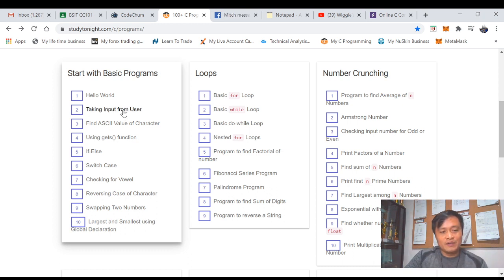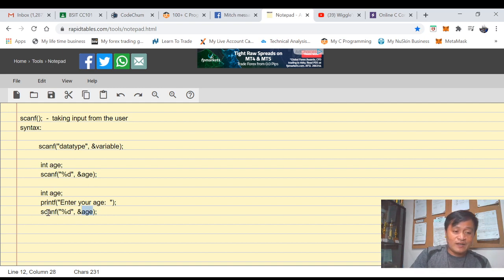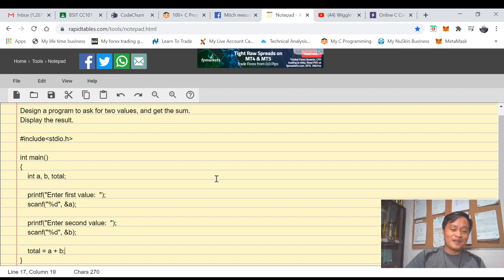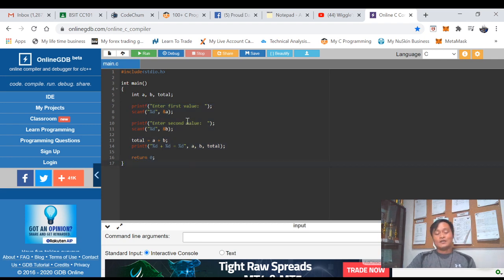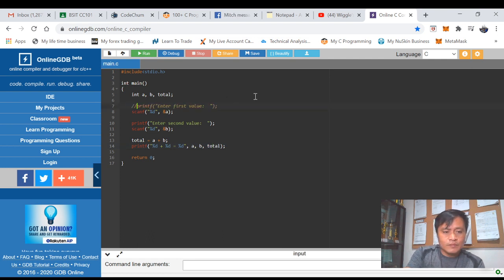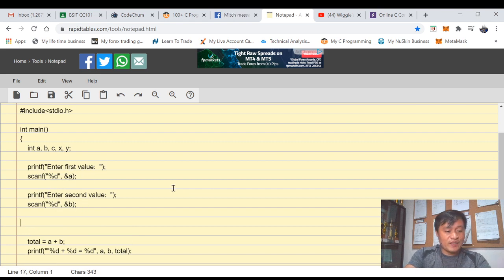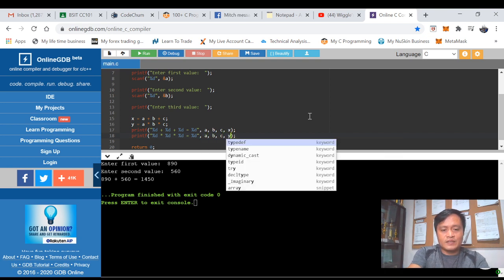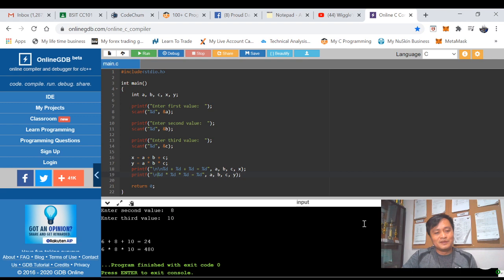C Programming -Taking value from the User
Any products or company names displayed or mentioned here are not connected to the author of this video, this is a mere instructional video material.  Thanks.